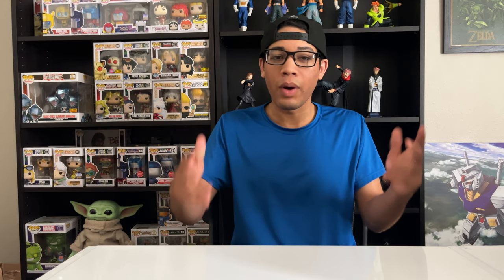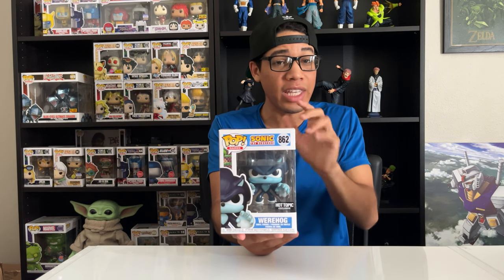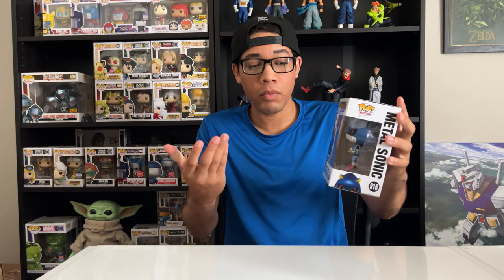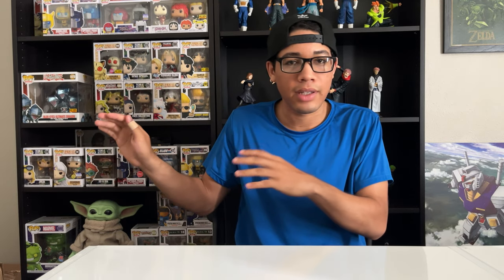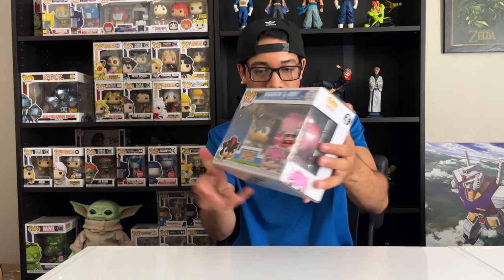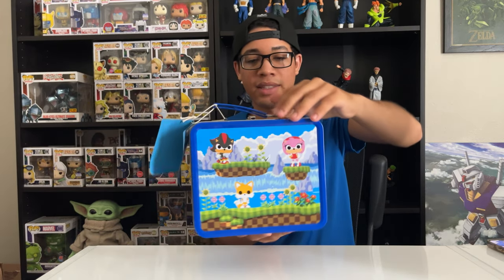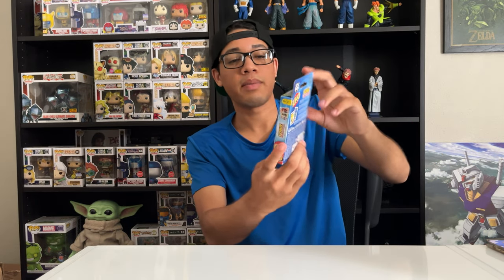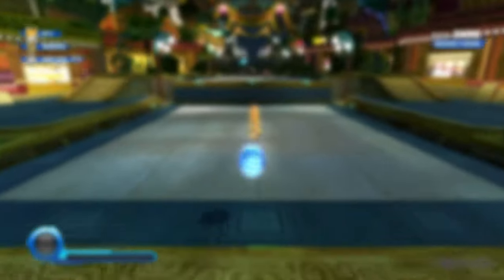Sonic the Hedgehog Collection